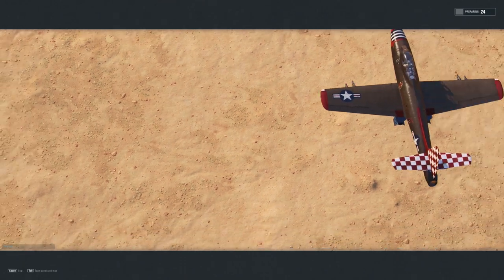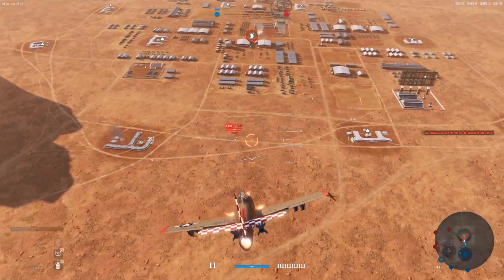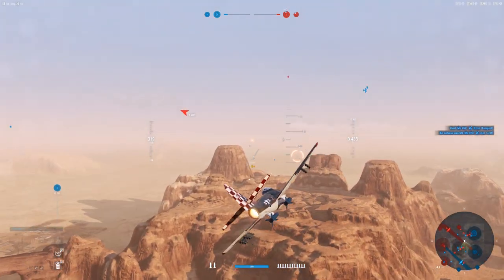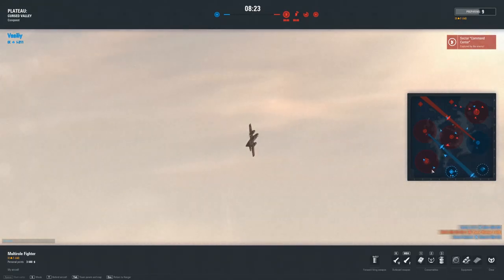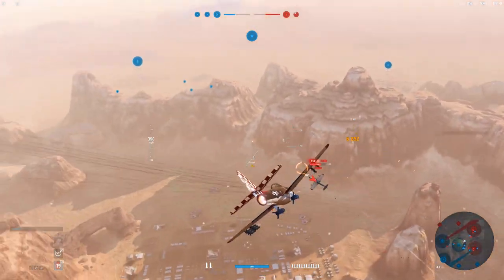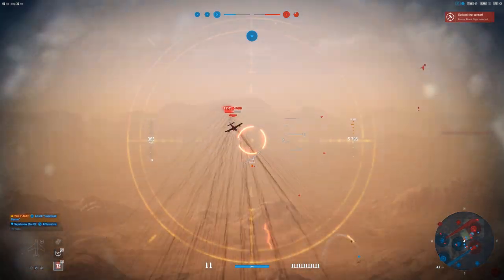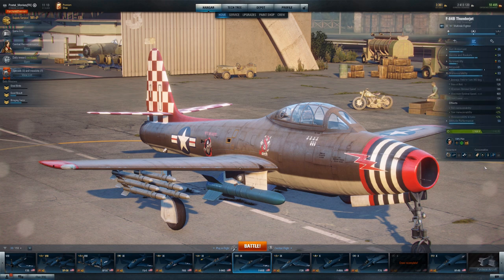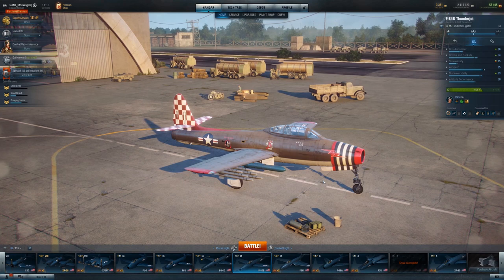World of Warplanes - F-84B | It Can Do That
Another Day, another American! The F-84B is one of those TRUE multiroles that are actually kind of rare in game. It is a balanced machine, which can put it at a disadvantage if played wrong. But it can straight up carry when you place the aircraft in a good position.